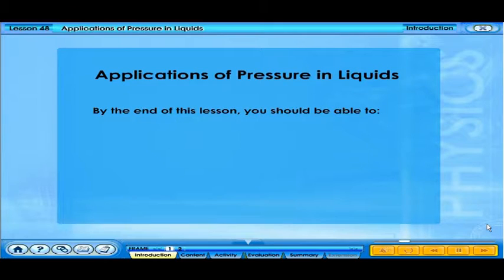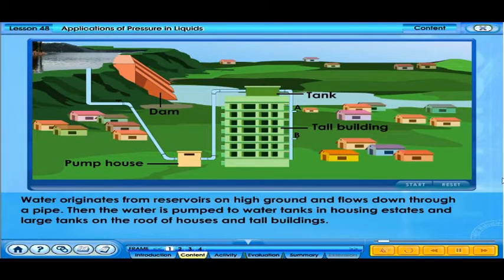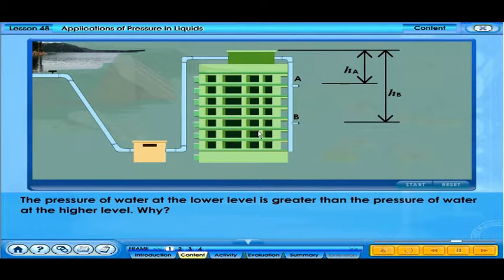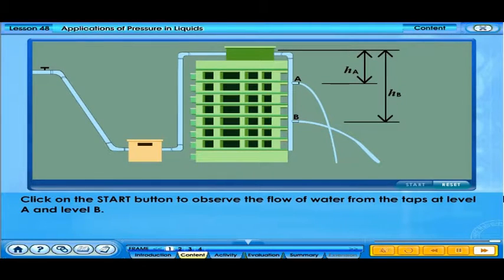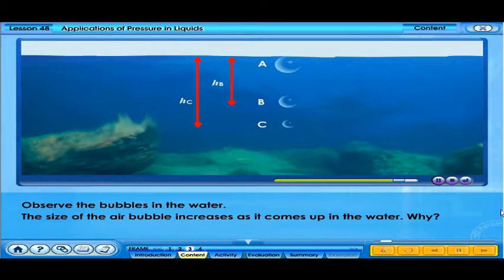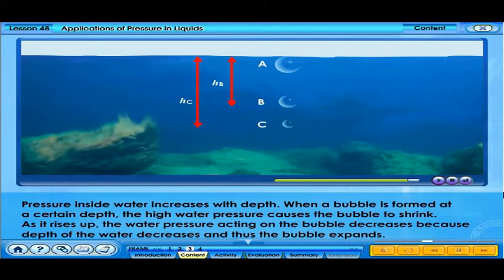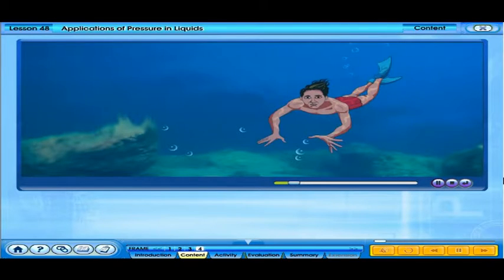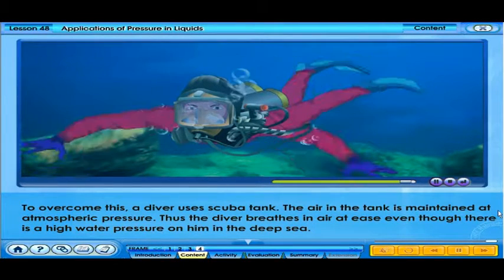Application of Pressure In Liquids (F4 C3 L48)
FORCES AND PRESSURE